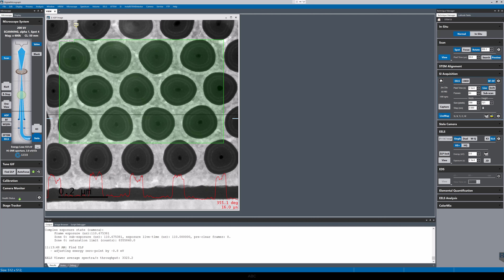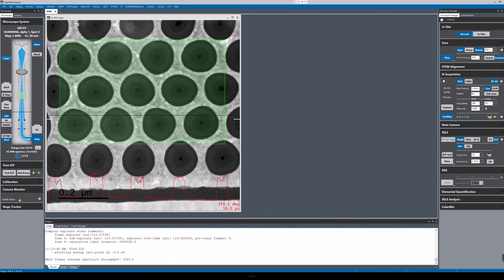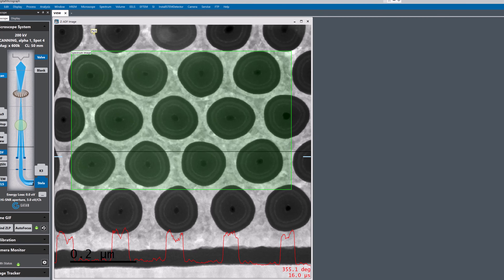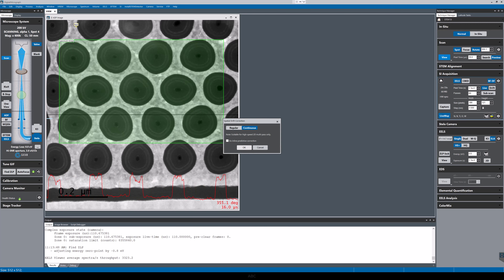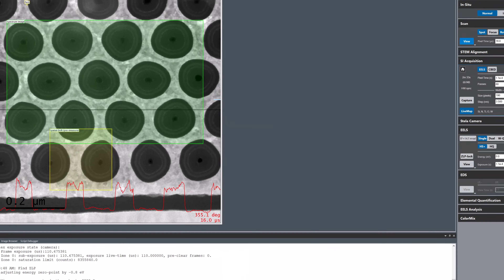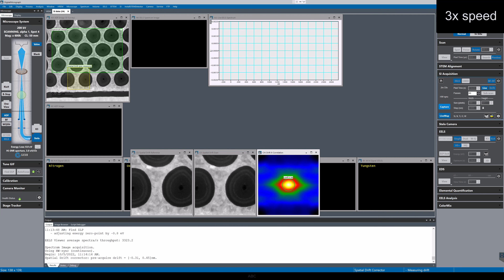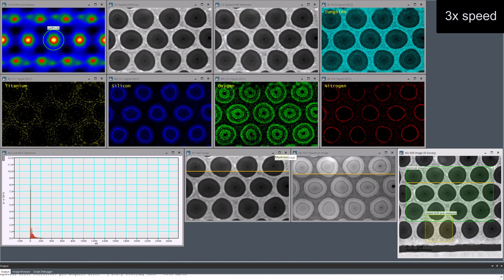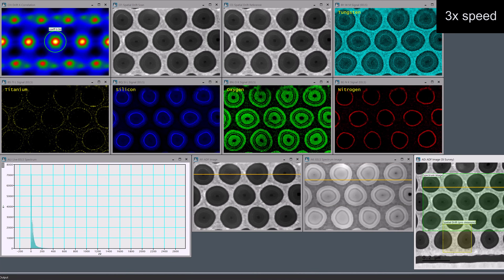Zero deadtime multipass spectrum imaging with DigiScan 3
See how to use DigitalMicrograph® with the new DigiScan™ 3 to perform high-speed spectrum imaging with zero dead time and continuous drift correction.